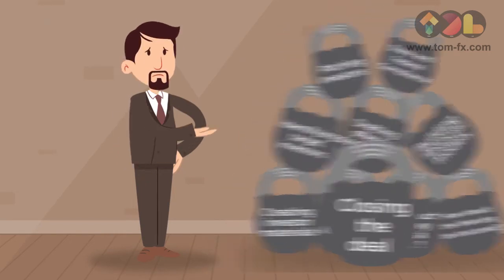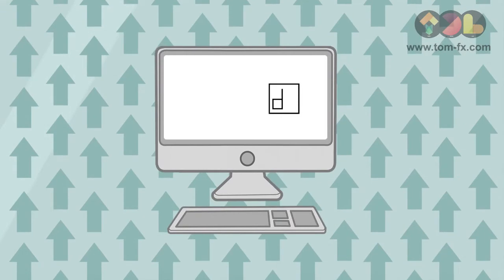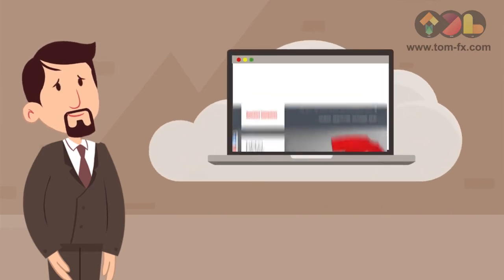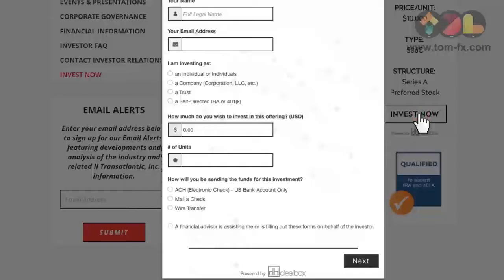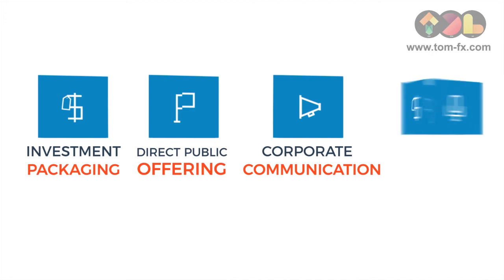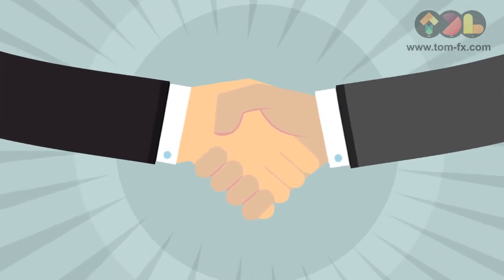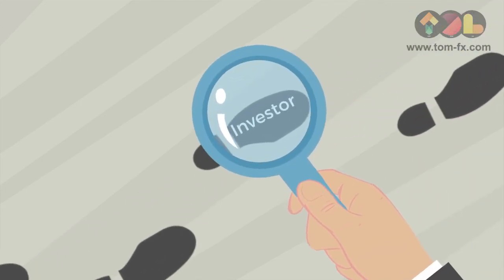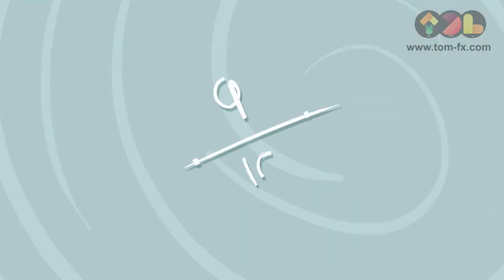Dealbox Explainer Video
To get such explainer videos made exclusively for your business connect to us today.